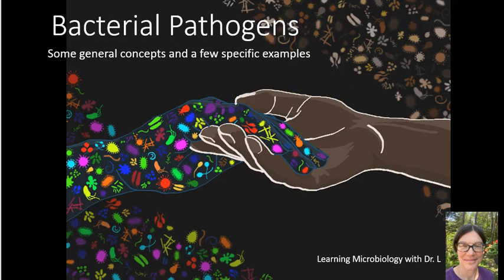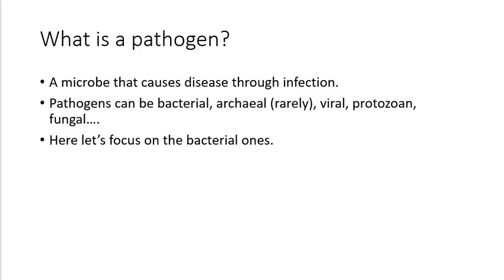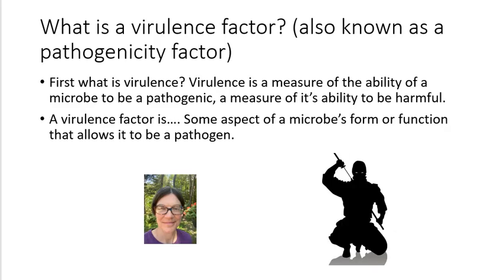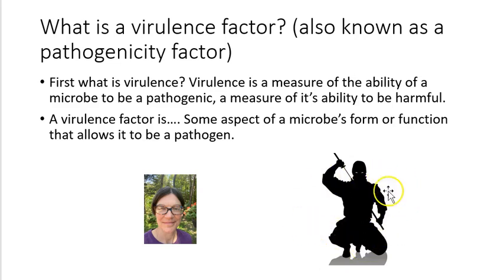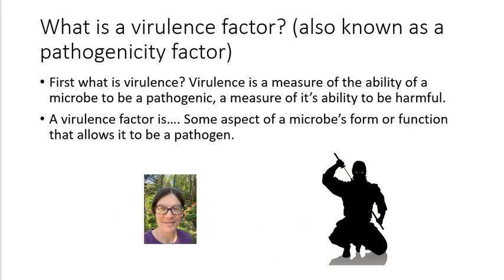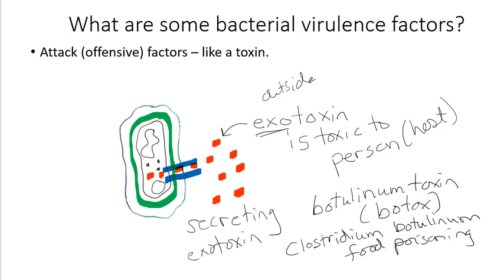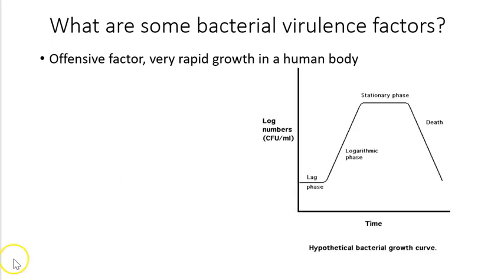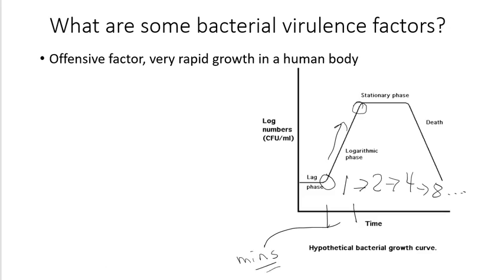Bacterial virulence factors an introduction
A short explanation of the terms pathogen and virulence factors, with emphasis on bacterial pathogens. Examples of virulence factors.